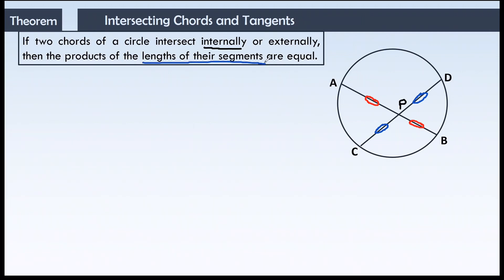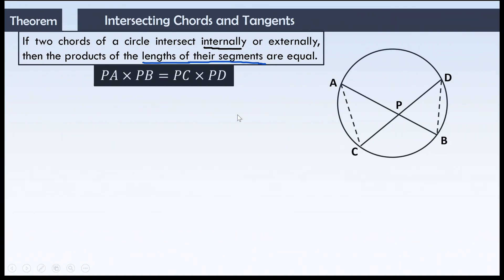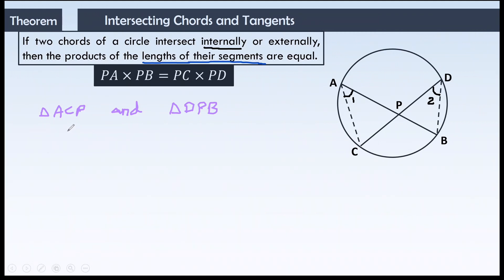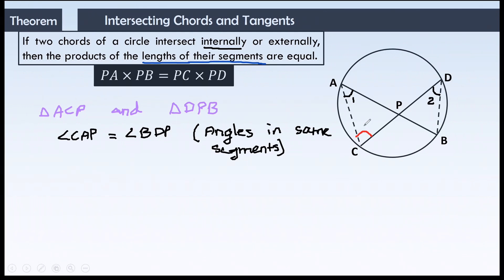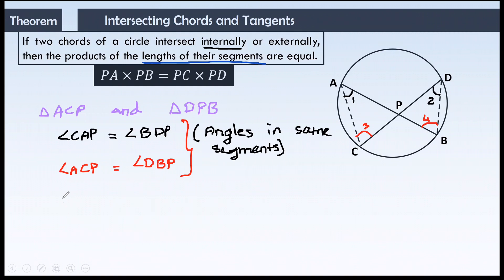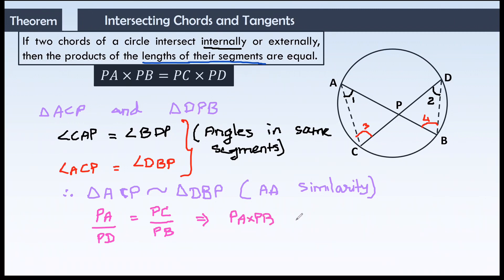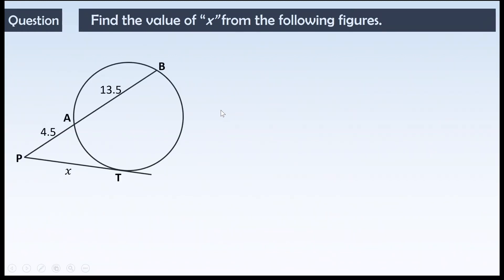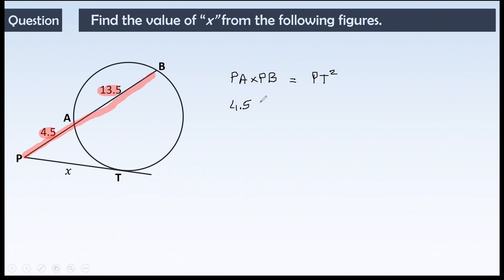Intersecting chord theorem | Intersecting chord and tangent theorem | Circles | Class 10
In this video, you will learn the proof of the following theorems from the chapter CIRCLES of Grade 10 curriculum.

1) If two chords of a circle intersect internally or externally, then the products of the lengths of their segments are equal.

2) If a chord and a tangent intersect externally, then the product of the lengths of segments of the chord is equal to the square of the length of the tangent from the point of contact outside the circle.